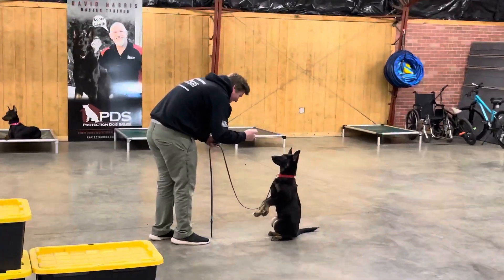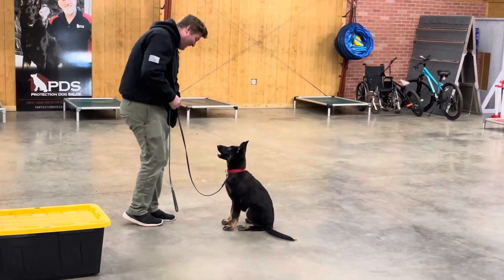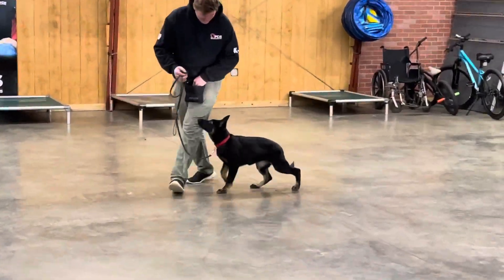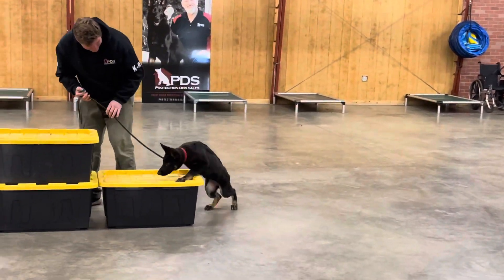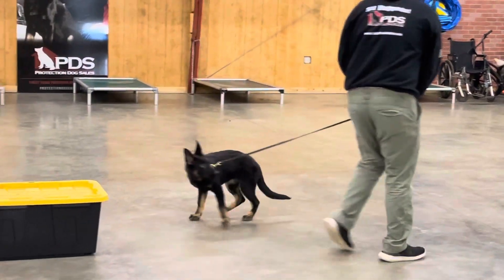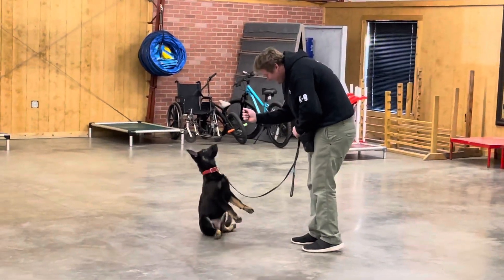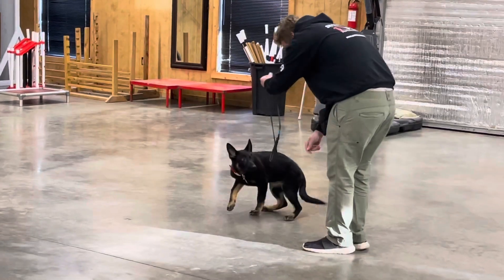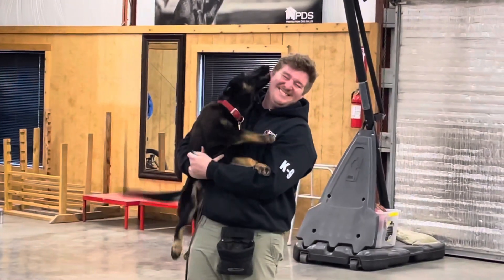Fun Cute Super Star "Hollyn" 14 Wk Old German Shepherd Amazing Early Obed/Agility Development 4 Sale